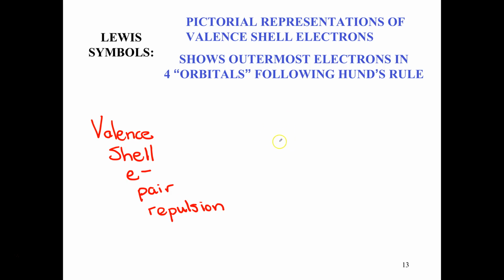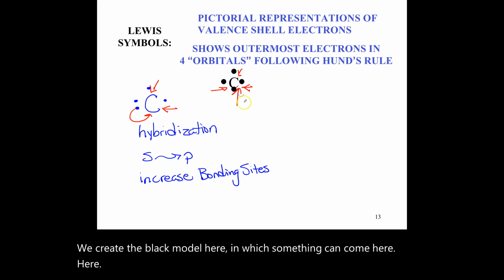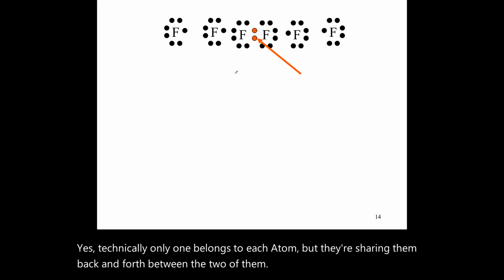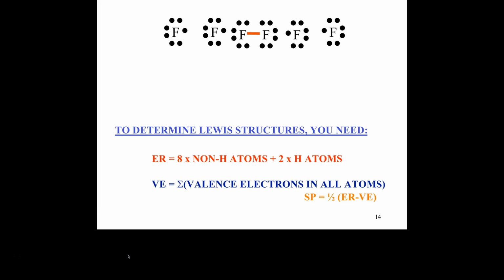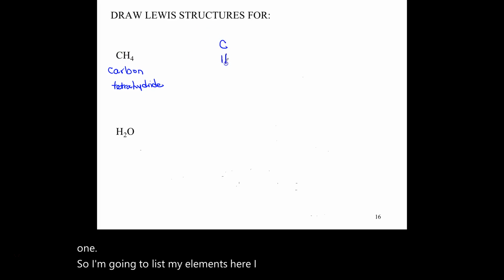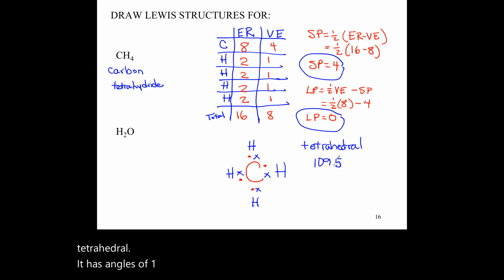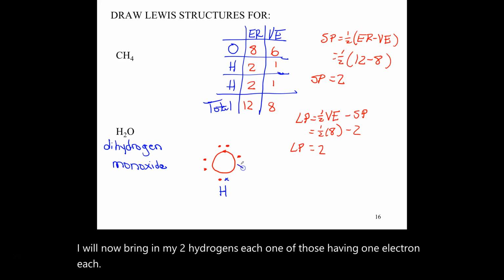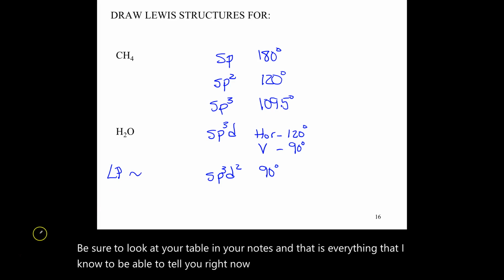VSEPR Theory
Chemistry discussion of how to draw Lewis structures using VSEPR Theory.